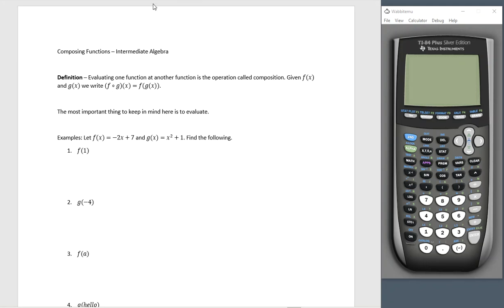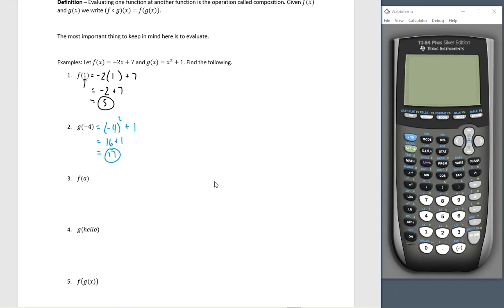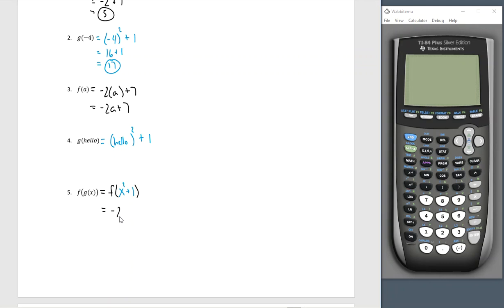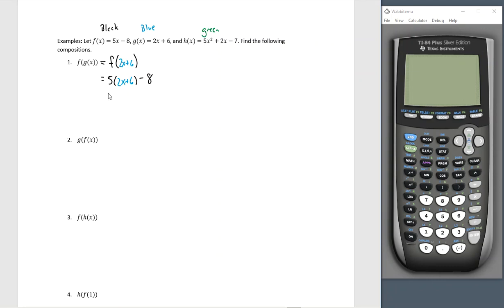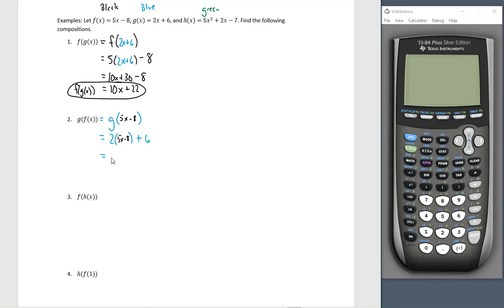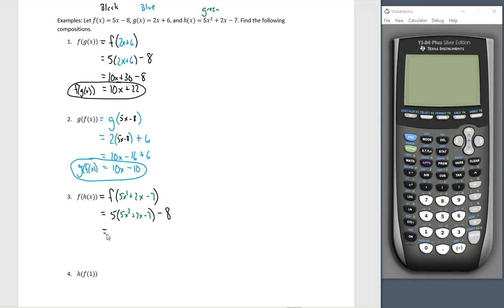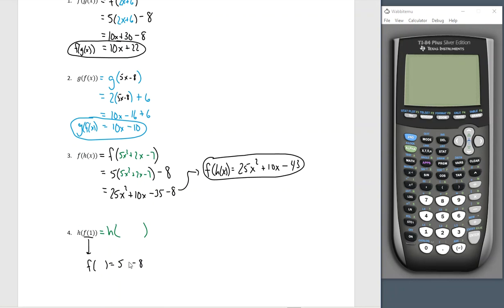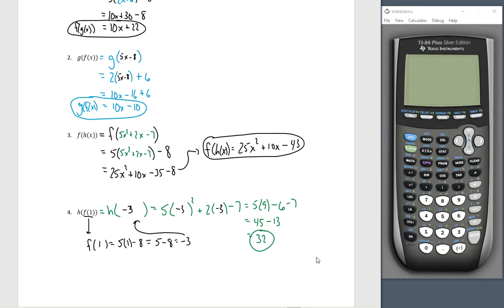Composing Functions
An intermediate algebra approach to composition of functions through example.